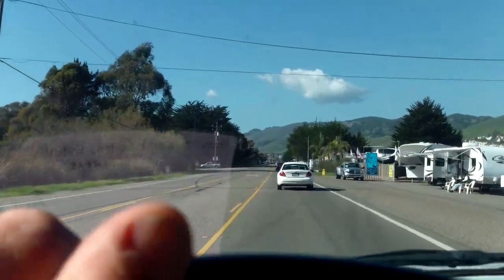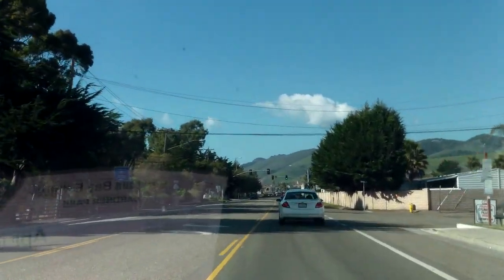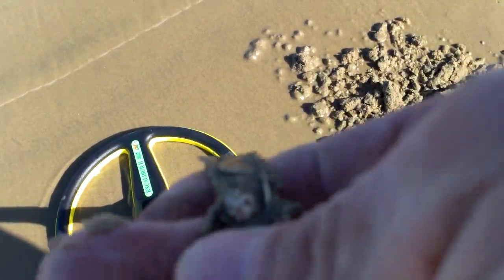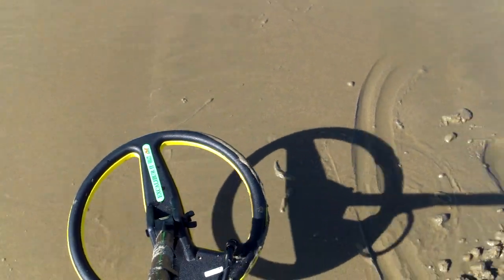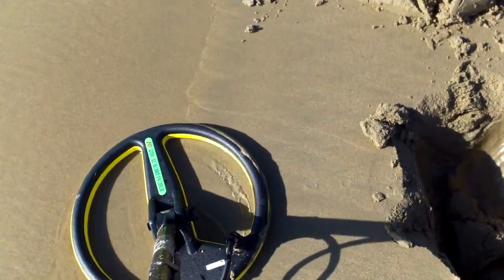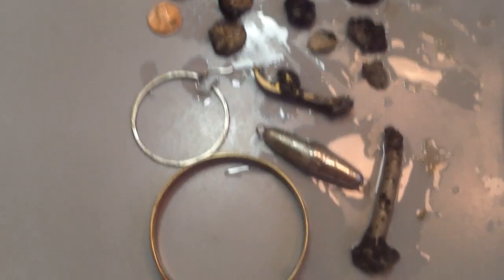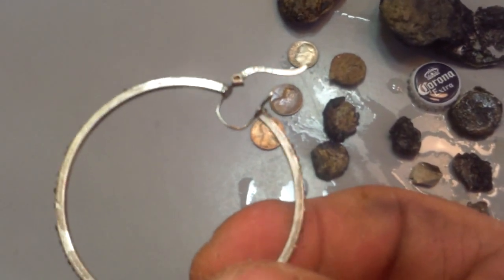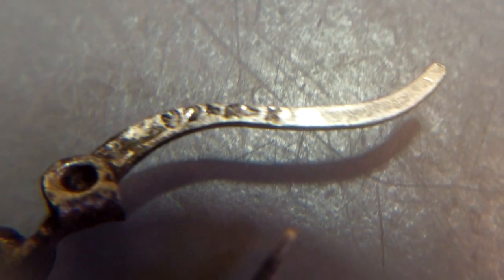Did i go detecting today? of coarse i did !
couldn't pass up the minus tide not a whole bunch of targets but started out real good then slowed down the ear ring i had 805DigDug take a look at it he thinks the 5 was worn down & is most likely silver so i'll say HiHo Silver :)Thanks for watching & all the kind comments & subscribing Hope everyone has a great week ahead Happy Hunting :)